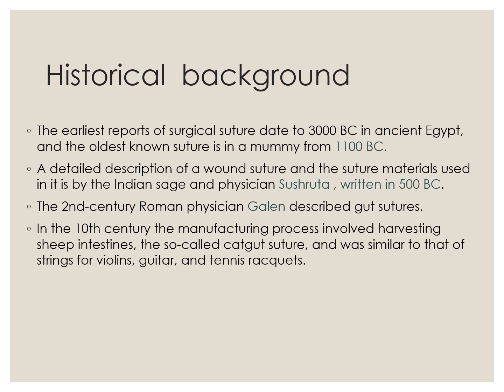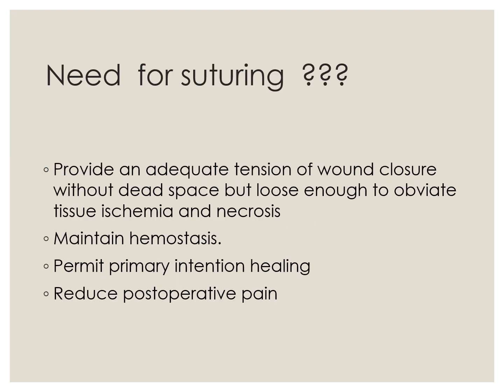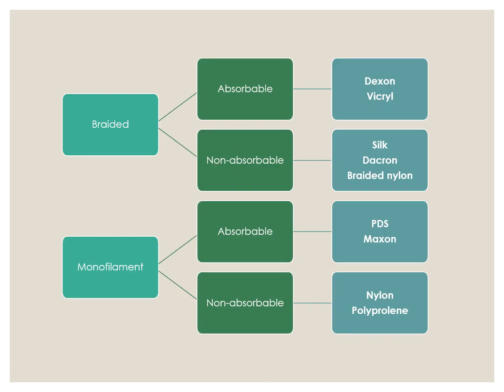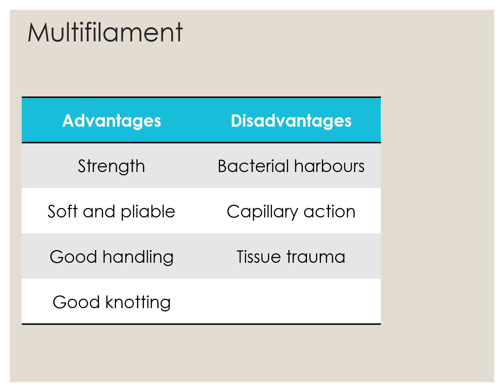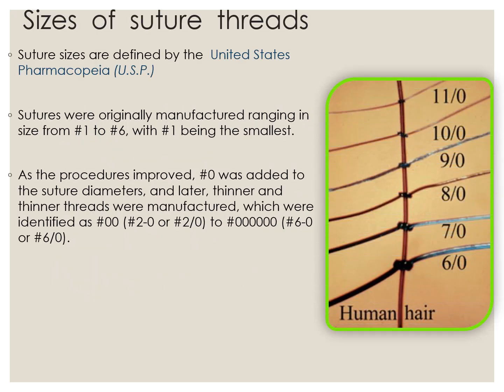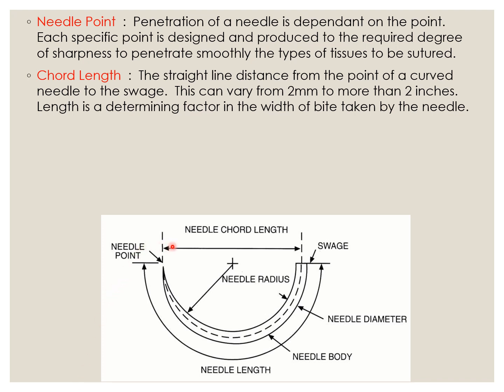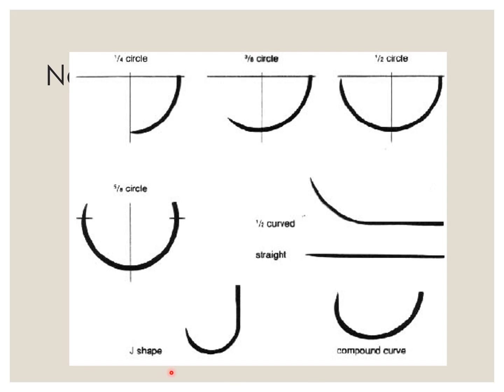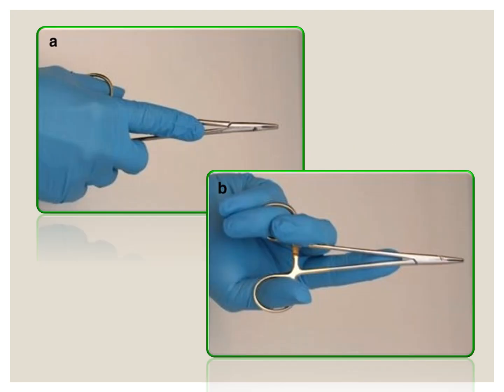suture material and needles